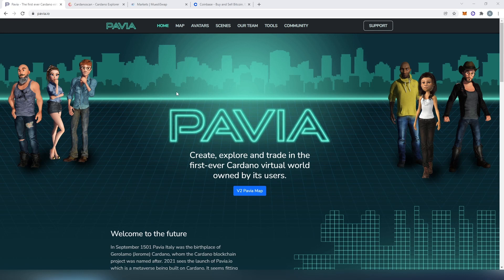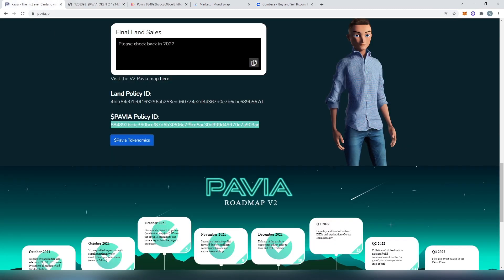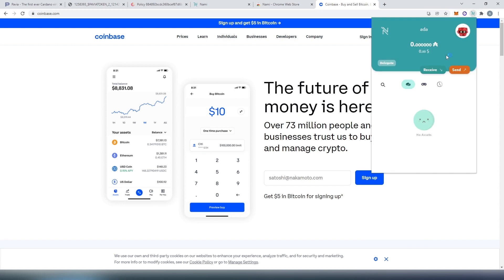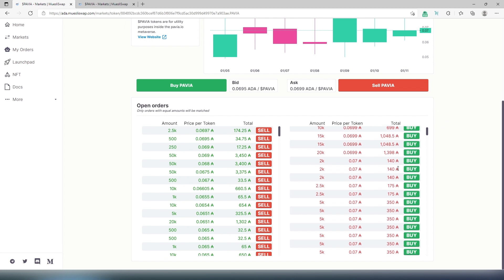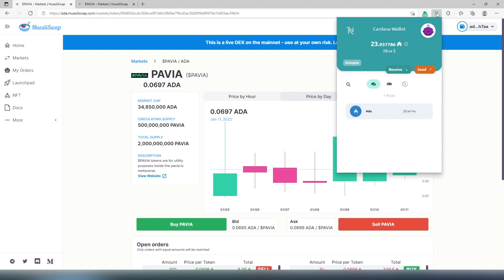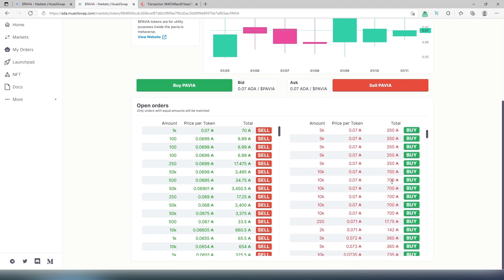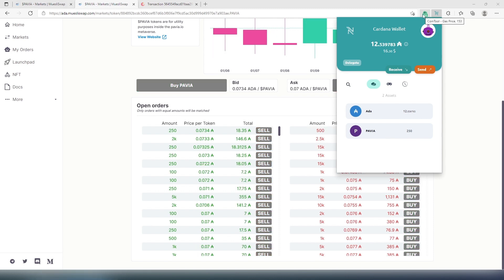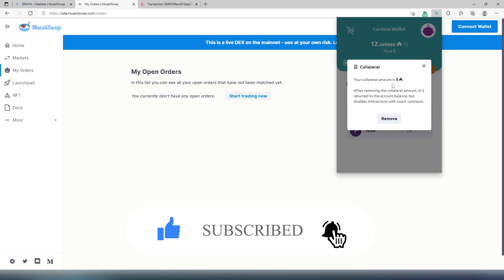How to buy Pavia Coins on Cardano DEX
In this video I will show you how to buy Pavia.io tokens/coins on muesliswap.

PERSONAL GEAR
Main Camera